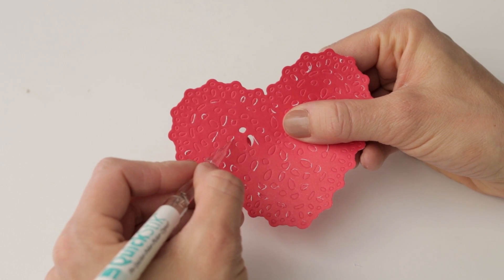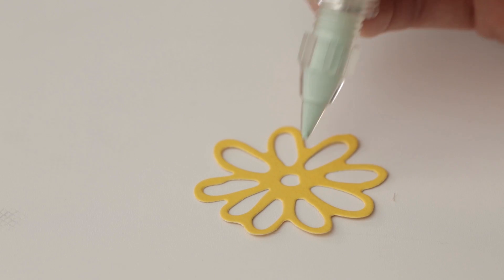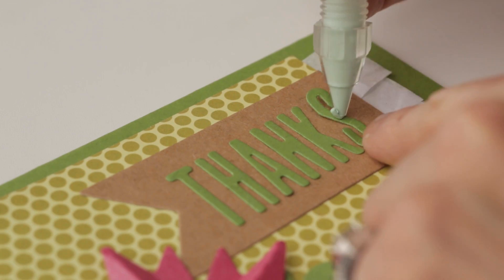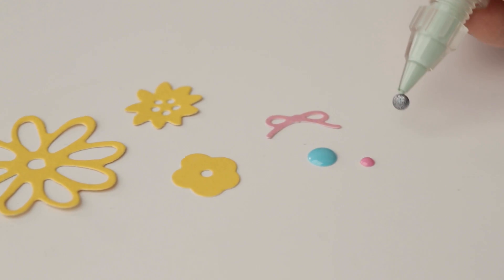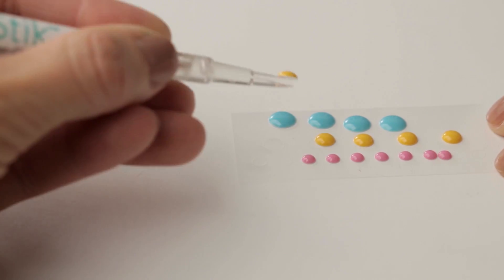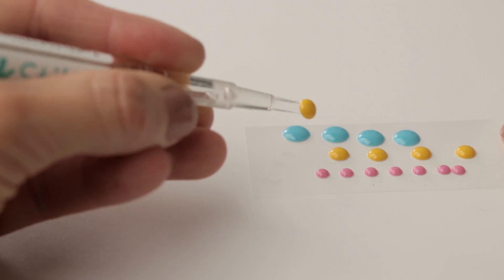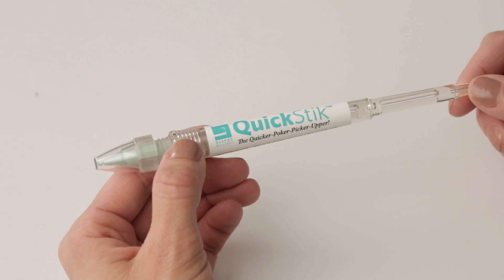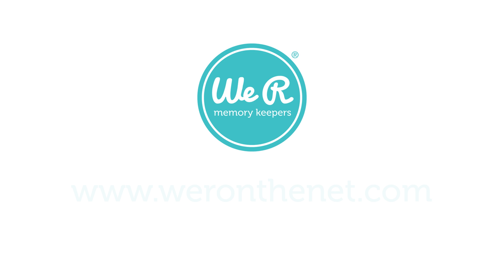Quick Stik by Lifestyle Crafts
The Quick Stik helps you poke out, pick up, and place hard to pick up items. It's the perfect tool for all your crafting projects.